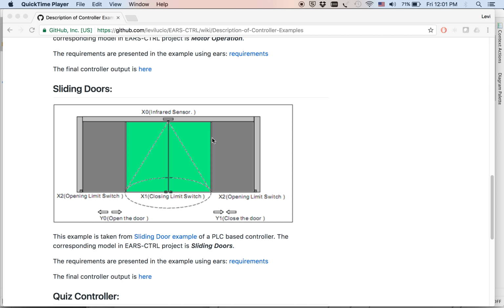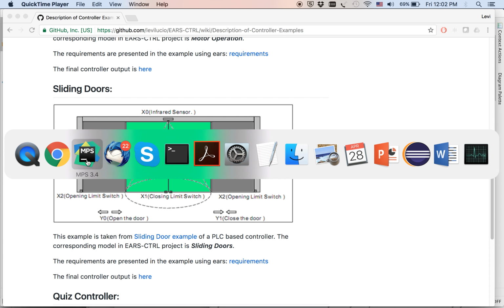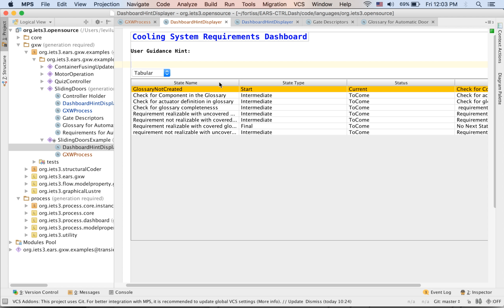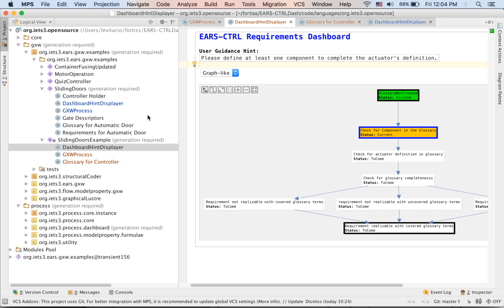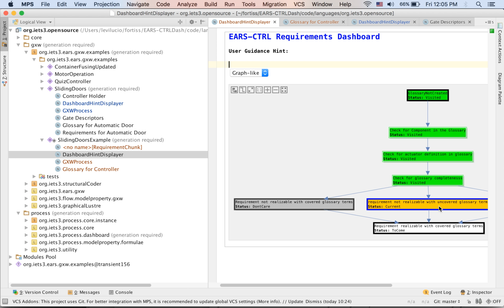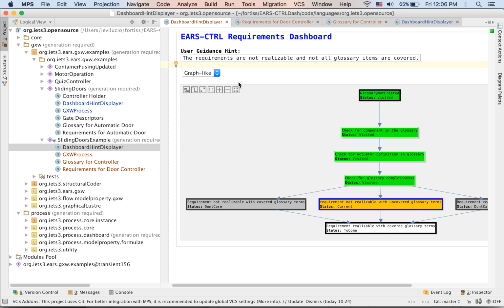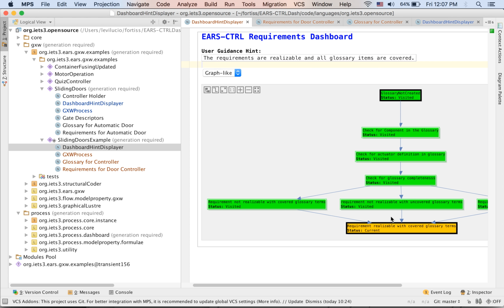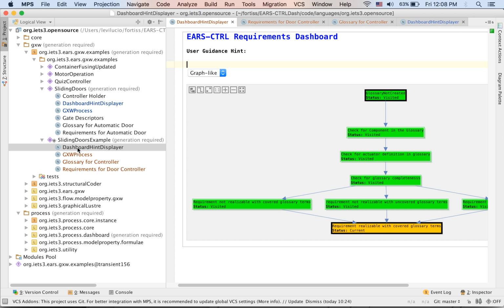EARS Ctrl Dash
Demonstration of MPS assisting the user when building a complex (EARS-CTRL) model.